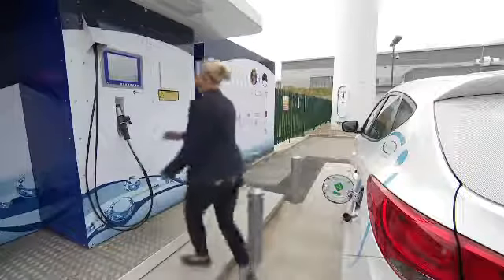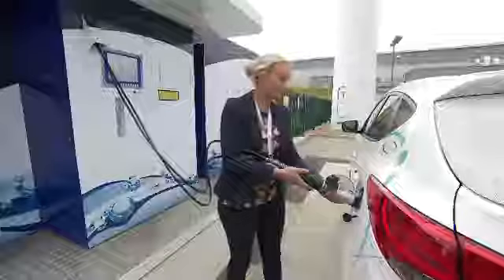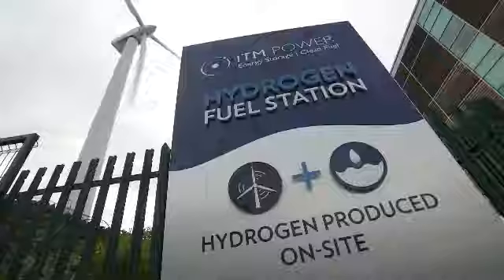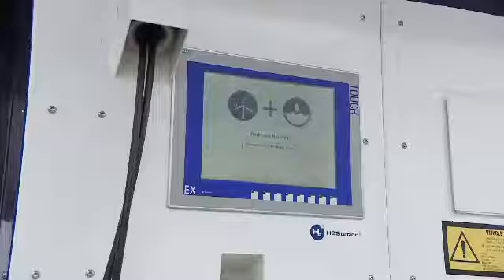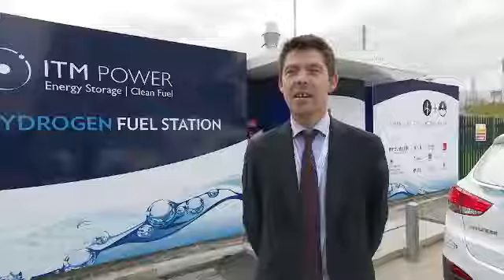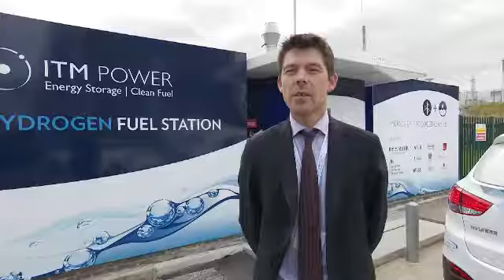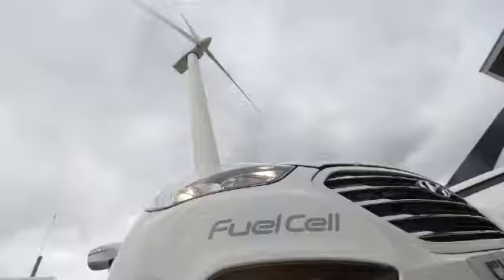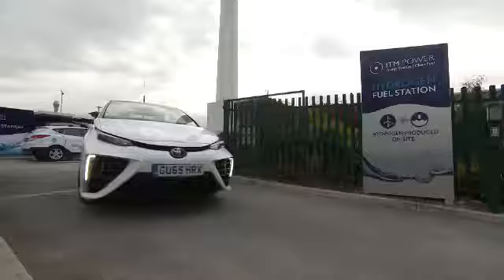100% Wind Powered Green Hydrogen Station, Yorkshire, UK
The Hydrogen Mini Grid is sited on The Advanced Manufacturing Park just two miles from the M1 motorway network in South Yorkshire and within reach of the large population centres of Sheffield, Rotherham, Barnsley and Doncaster, giving the facility a very large catchment area and providing the perfect position for a commercial refuelling station.

The site consists of a 225kW wind turbine coupled directly to an electrolyser, 200kg of hydrogen storage, a hydrogen dispensing unit and a 30kW fuel cell system capable of providing backup power generation for nearby buildings. The facility is a showcase for ITM Power’s world-class hydrogen generation equipment and is used to provide retail hydrogen fuel services. The M1 motorway was highlighted as a key route for the early deployment of hydrogen refuelling in the UK in the published UK H2Mobility Phase 1 Report.